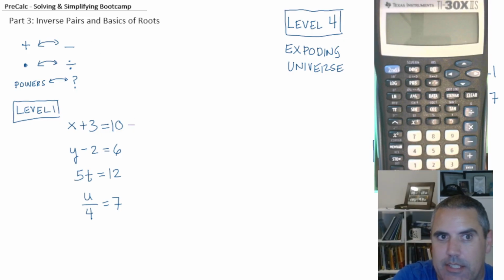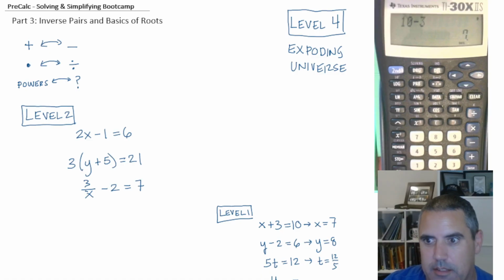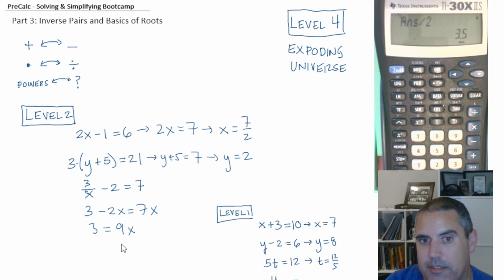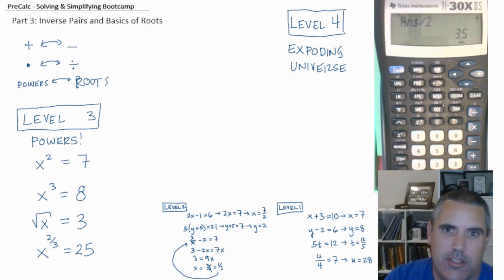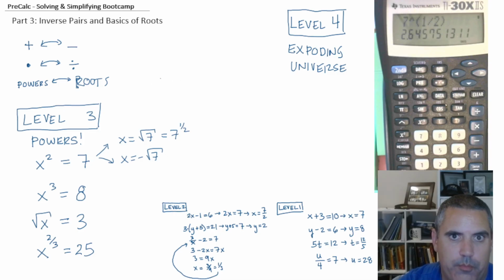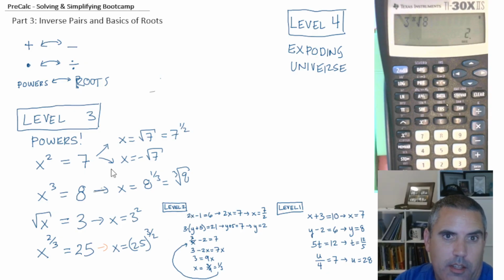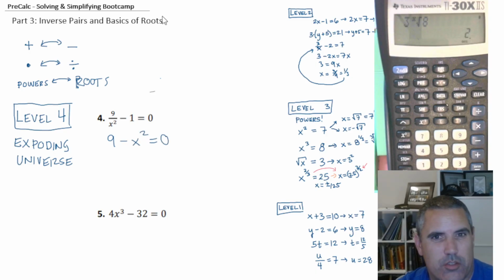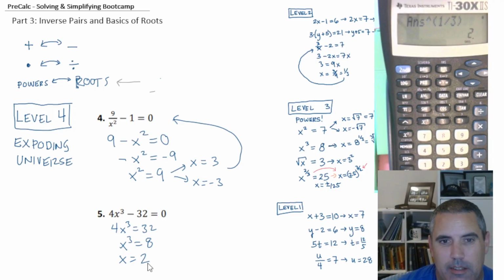Algebra Bootcamp (part 3): Inverse Pairs & Powers/Roots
A recap of the basic inverse pairs that you need as you enter precalculus.  In particular, I talk about roots.

Time-Stamps:
00:00 Intro
00:30 Level 1: Addition, Subtraction, Multiplication, and Division
02:00 Level 2: Combinations of those Four
05:00 Level 3: Powers and Roots
09:30 Level 4: Combinations of those Six